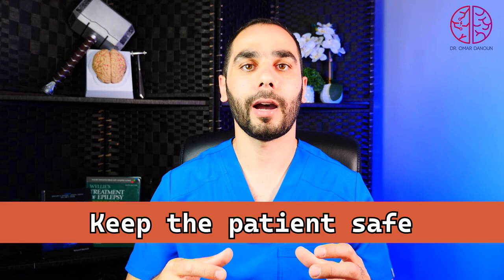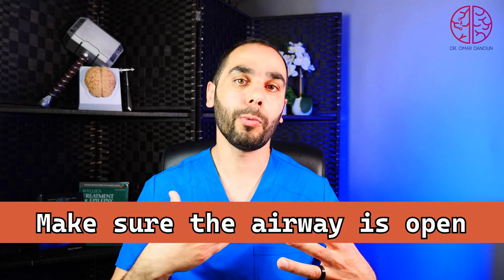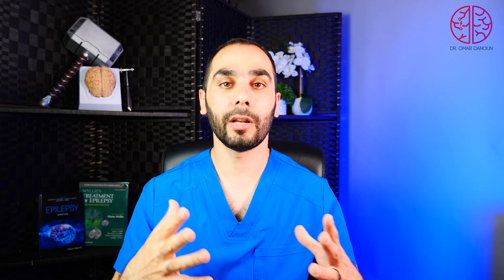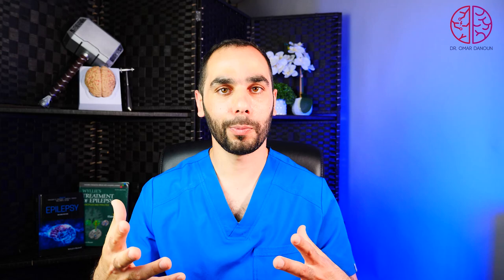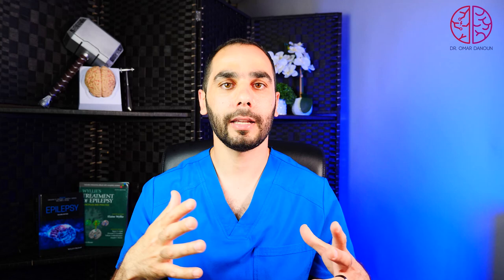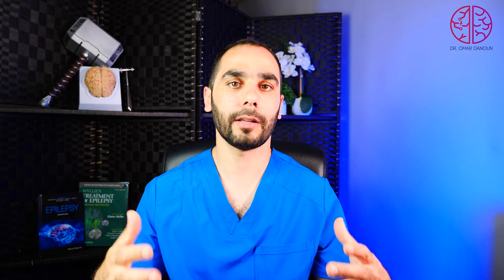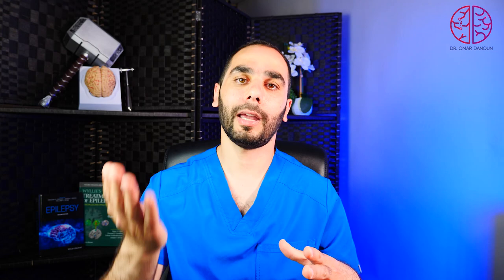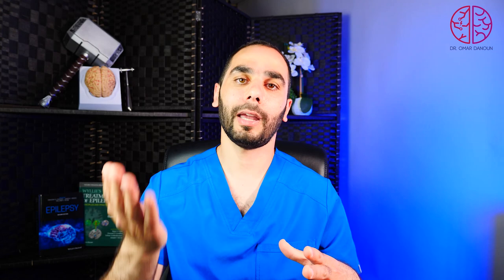Seizure First Aid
What to do in case of a seizure emergency happening on the plane and how to help with no equipments in hand.